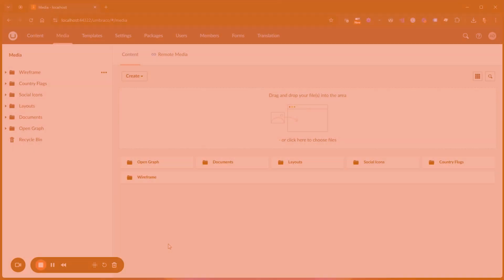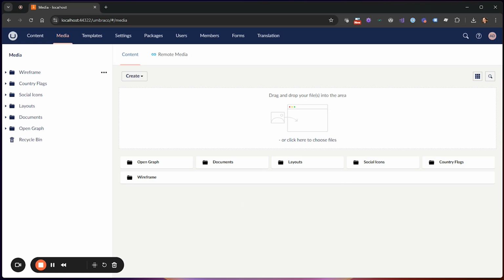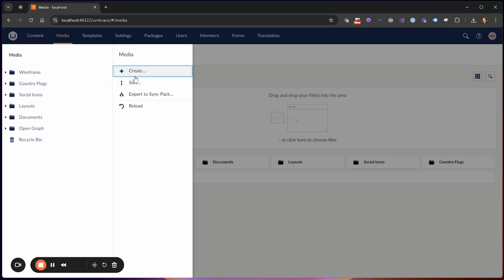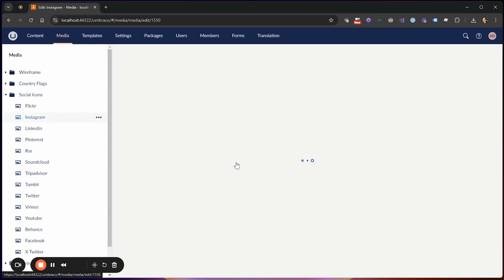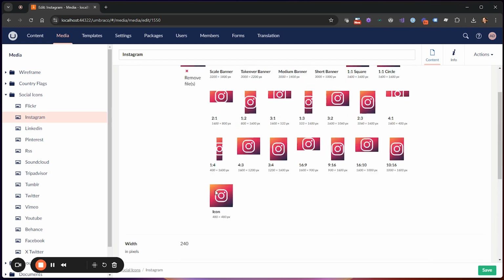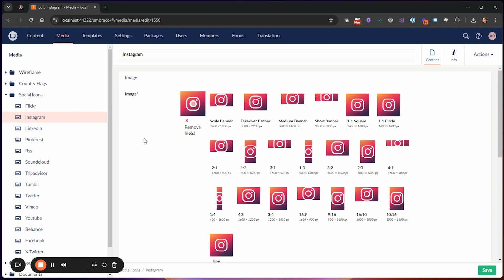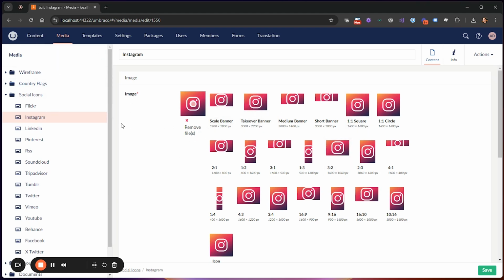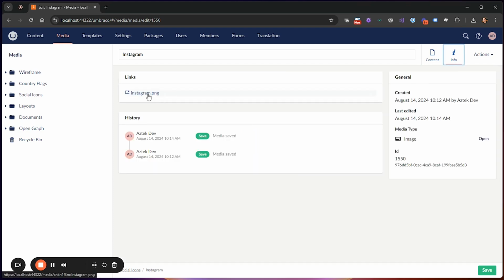Effortless Media Management Better Content in Umbraco 13 with uSkinned | Umbraco 13 Training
Unlock the full potential of your Umbraco 13 CMS with uSkinned with our in-depth tutorial on the Media Tab! Whether you're a web developer, content manager, or business owner, this video will guide you through the essential steps to effectively manage your website's media assets, ensuring a seamless and efficient content management experience.
📌 In This Video, You Will Learn:
Introduction to the Media Tab:
Overview of the Media Tab and its role in managing images and files on your website.
Navigating the media library to locate and organize all your media assets.
Uploading and Managing Media:
Adding Images and Files:
How to upload images and files via drag-and-drop or the upload window.
Organizing media into folders for better management.
Editing Media Details:
Viewing and editing image details such as width, height, file size, and file type.
Adding alternative text to improve accessibility and SEO.
Advanced Media Management:
Reusable Media Assets:
Understanding reusable components and pods for consistent media usage across your site.
Updating media sources globally to ensure all instances are updated simultaneously.
Sorting and Organizing Media:
Using the sort feature to organize media folders and assets for easy access.
Best practices for maintaining a clean and efficient media library.
Managing Preloaded Media:
Exploring preloaded images like social icons and understanding their usage.
Editing and updating preloaded media to match your brand’s needs.
Handling Media Updates:
Updating Media Sources:
How to replace existing media files without breaking links in your content.
Ensuring consistency by updating media sources directly in the Media Tab.
Managing PDFs and Other Files:
Updating PDF sources while keeping the links intact across your site.
Using the Recycle Bin:
Understanding how the Recycle Bin works for media files.
Restoring accidentally deleted media within the 30-day retention period.
Accessing Media Information:
Utilizing the Info Tab to find the exact URL location of any media asset.
Managing and referencing media URLs for consistent usage across your website.
🔧 Tools & Resources:
Umbraco CMS Documentation: The powerful content management system used in this tutorial.
Accessibility Best Practices: Ensure that your media files are properly formatted to adhere to W3C Accessibility standards
SEO Optimization Tips: Media is hard to comprehend by search engine crawlers.  By following SEO best practies for markup and accessibility you make your site ADA compliant and search friendly.
Web Developers & Designers: Enhance your workflow by mastering media management in Umbraco CMS.
Content Managers: Efficiently upload, organize, and manage media assets to maintain a professional website.
Business Owners: Maintain a visually appealing website with minimal technical knowledge.
SEO Specialists: Optimize media assets to improve website accessibility and search engine rankings.
📈 Why Optimize Your Media Management?
Properly managing your website’s media assets ensures a visually appealing and user-friendly experience, enhances SEO performance, and streamlines content updates. Learn best practices to maintain a well-organized media library that supports your website’s design and functionality goals.
📚 Additional Resources:
Umbraco CMS Documentation
Umbraco Media Management Guide
W3C Accessibility Guidelines
An Introduction to Umbraco
Google Image SEO Best Practies
Need additional help with implementing Umbraco for your business?  Get in touch with us to see how we can help!